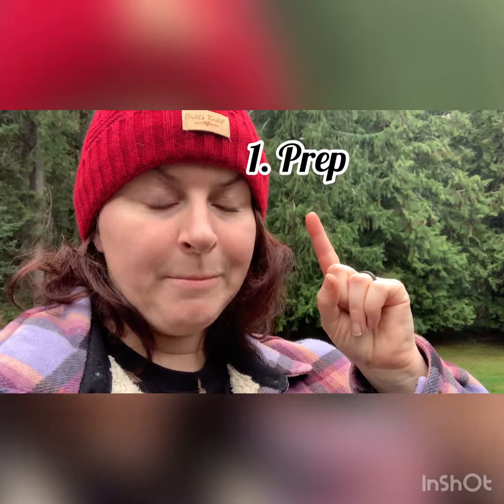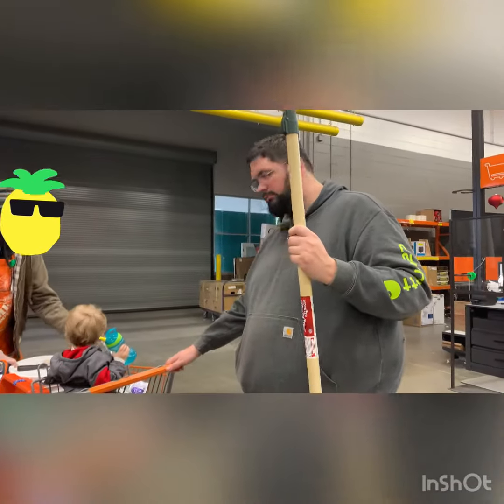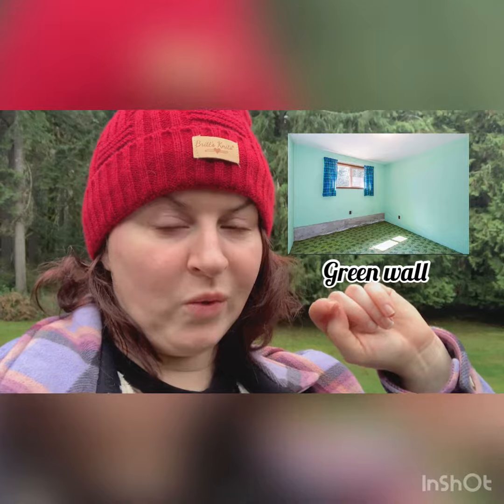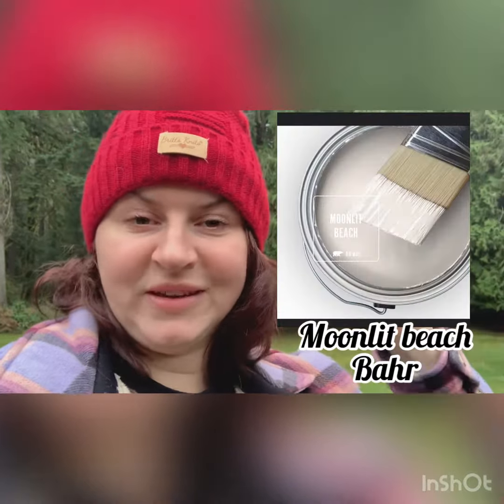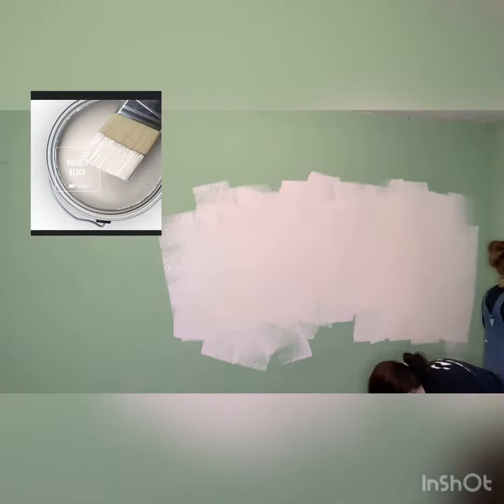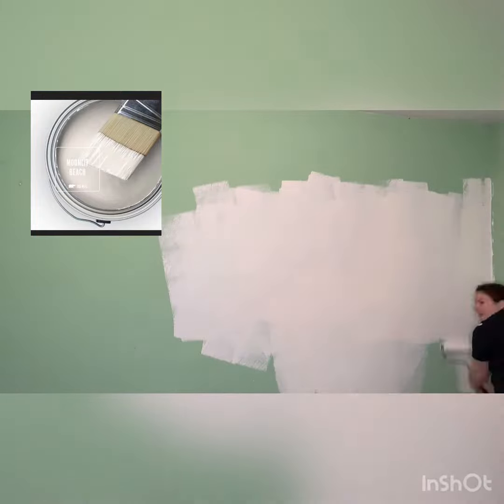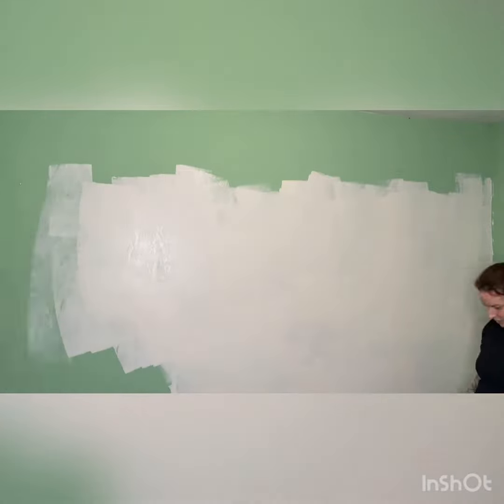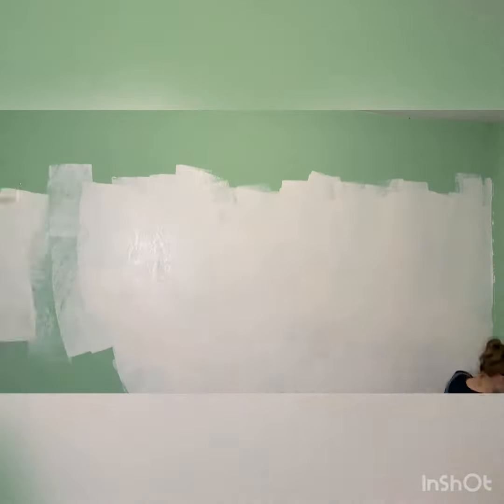Renovation update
Dropping a quick update video for you guys! We have put the local hardware stores into business haha! Really with the shortages I doubt there is any shortage of work for them!

Flooring: luxury vinyl plank by life proof
Trim: pine base boards 12’ sections
Paint: Bahr ultra white semi-gloss for all the trim
Bahr moonlit beach for the soft pink
Killz paint/ primer for all the rodent areas 🤢

N95 mask 😷